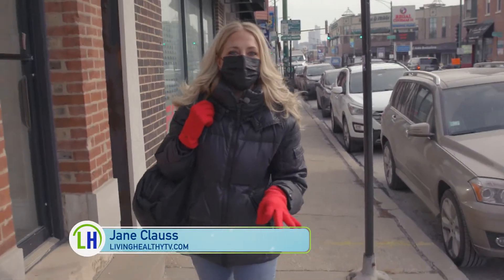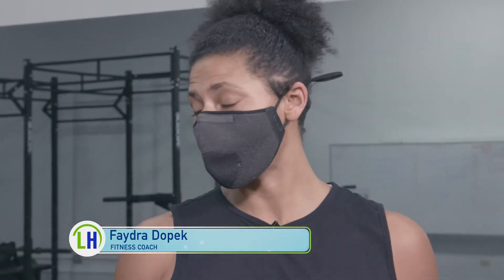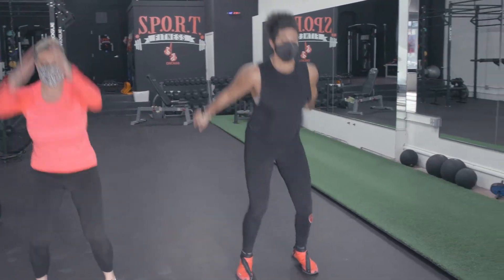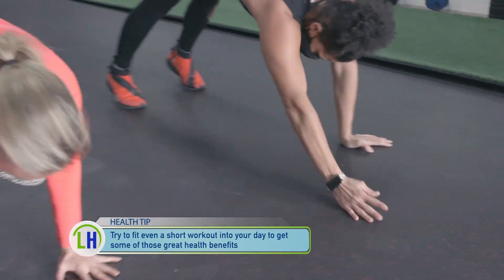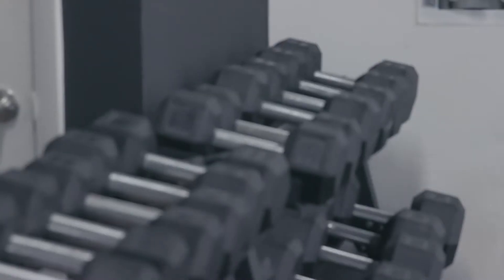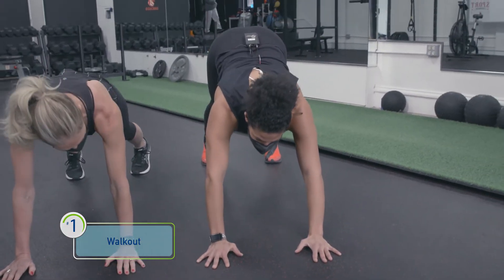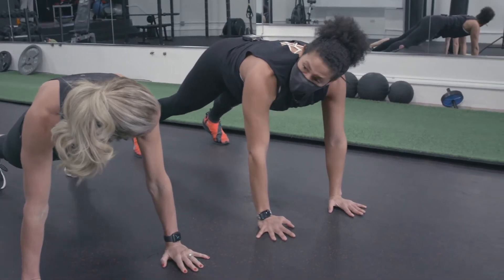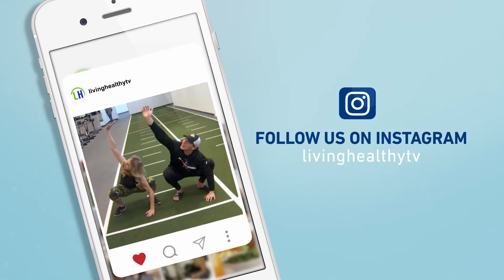Flow Fitness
Who doesn't love an exercise routine that can build muscle, improve mobility and be done when you're short on time?  Let's learn more about what Flow Fitness is all about!